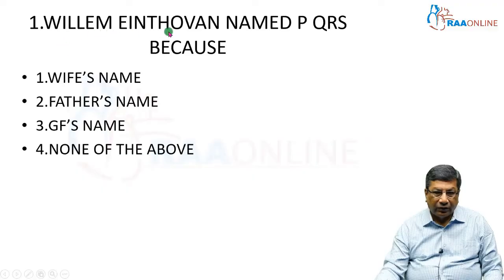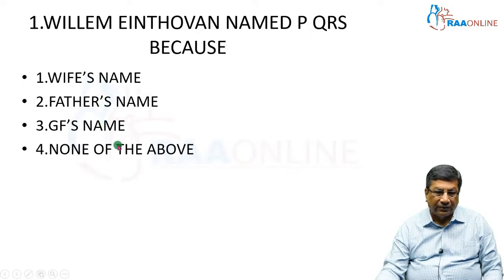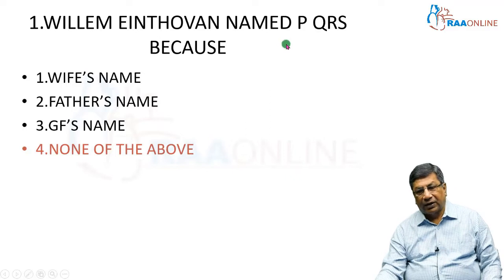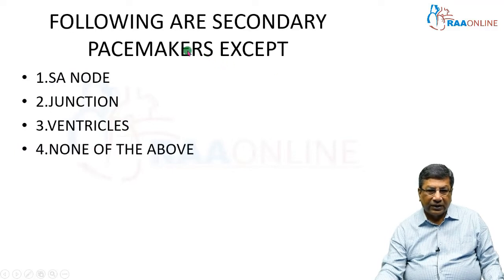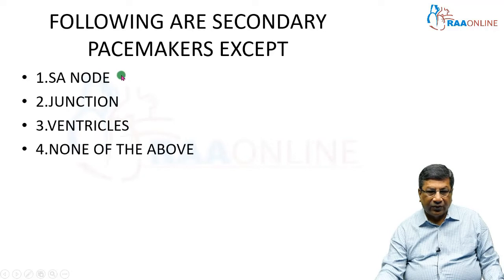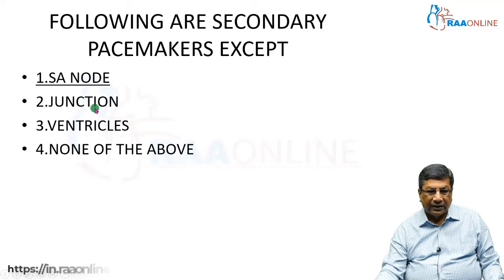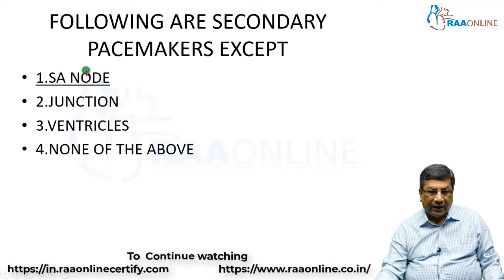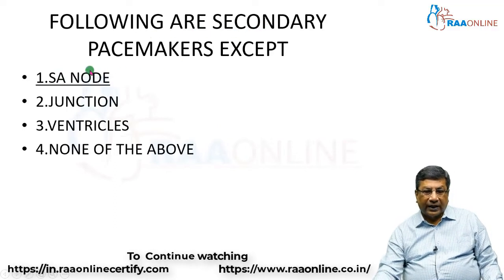Basics - CONDUCTION, DE, REPOLARISATIONS - MCQ's